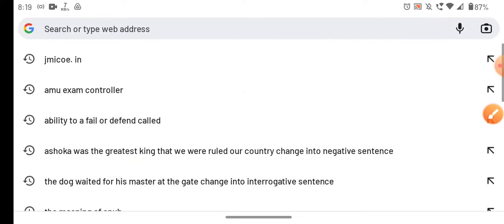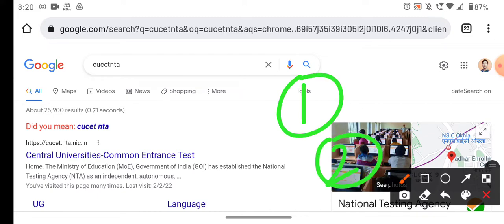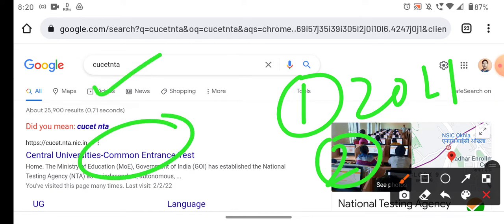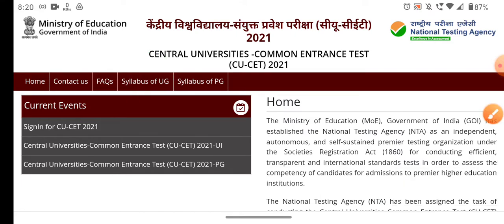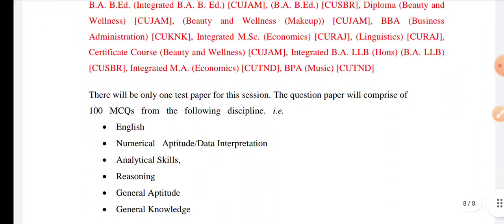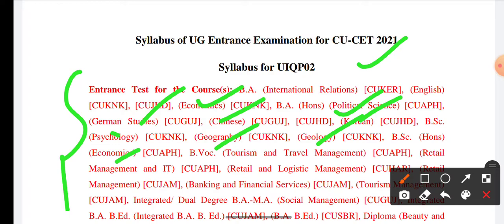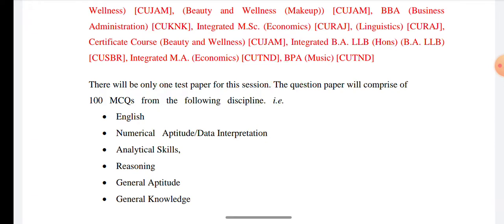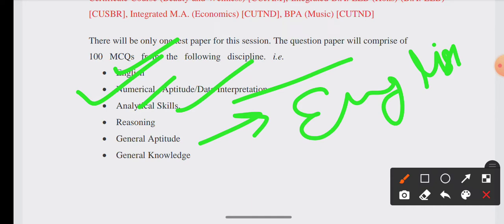CUCET BA Hons Syllabus 2022 CUCET Entrance Test 2022-23 CUCET entrance syllabus 2022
BHU MSc entrance exam preparation 2021 BHU latest news

In this video following queries also addressed :-
bhu entrance exam 2022 news
bhu application form 2022
bhu admission 2022
bhu admission process 2022
bhu ka form kab aayega 2022
bhu ka form kab nikalega 2022
bhu uet application form 2022
bhu uet 2022
bhu uet form 2022
chs bhu entrance exam 2022 date
chs bhu admission form 2022
chs bhu class 11 2022
bhu pet entrance exam 2022
bhu pet 2022 application form
bhu online form 2022
bhu ka entrance exam kab hoga 2022
bhu class 9 entrance exam 2022
bhu class 11 admission form 2022
bhu news today
bhu updates
bhu admission updates today
bhu form 2022 aa gya
bhu online application form 2022
bhu nta latest news
nta to conduct bhu Entrance exam 2022
national testing agency to conduct bhu Entrance exam 2022
nta bhu ka test lega
ab nta bhu ka test karayega
nta bhu latest news today
bhu admission 2022
bhu form 2022
entrance exam 2022
BHU admission 2022
BHU admission form 2022
bhu form apply date 2022
bhu mba admission form 2022
bhu mba ib admission form 2022
bhu entrance exam 2022
Banaras Hindu University Admission 2022